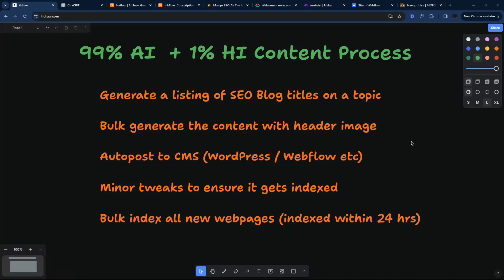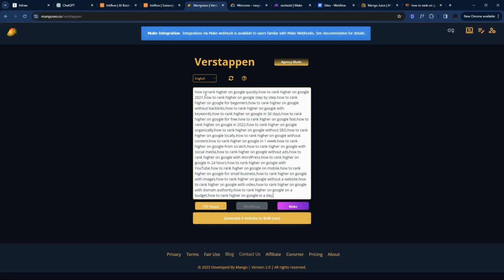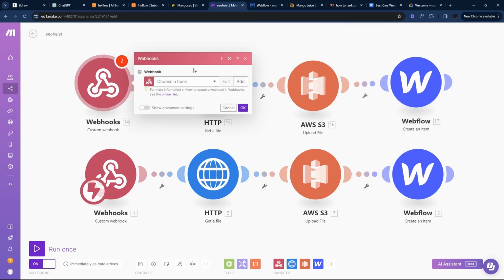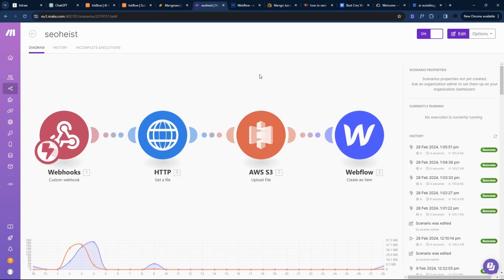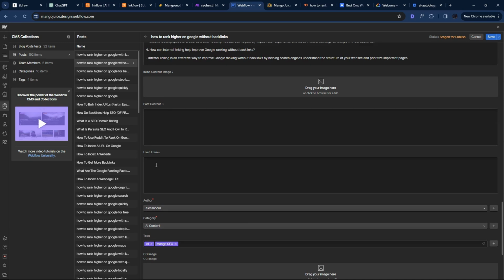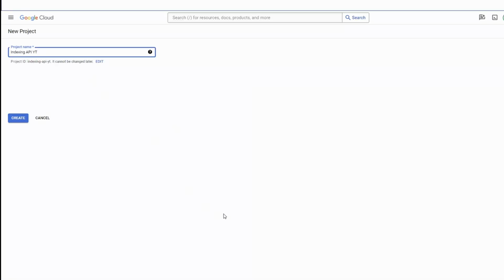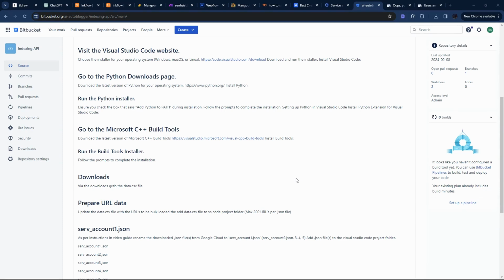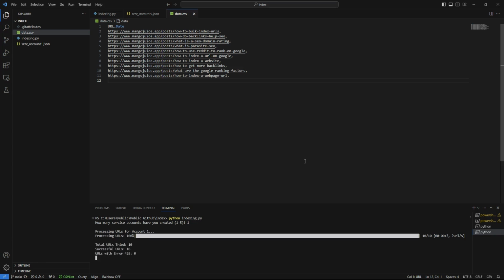How To Rank #1 On Google 99% AI Content 🤖 + 1%HI 💪